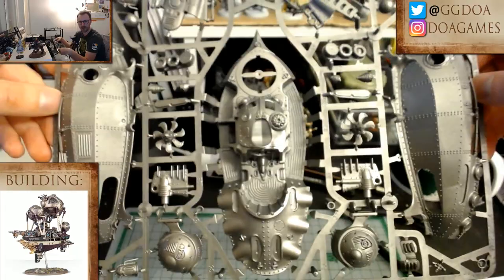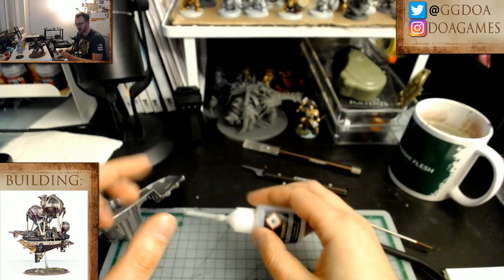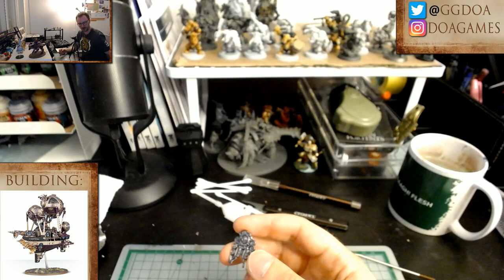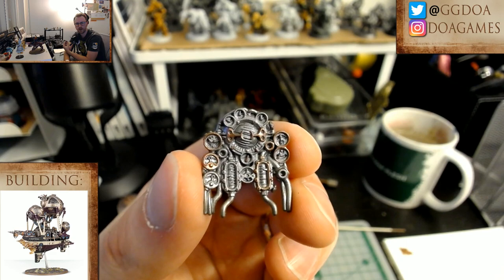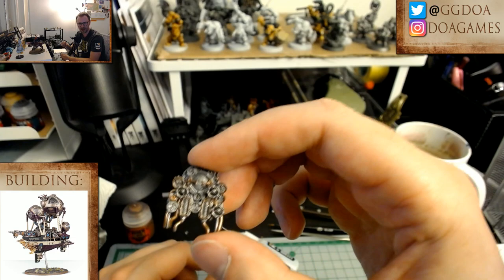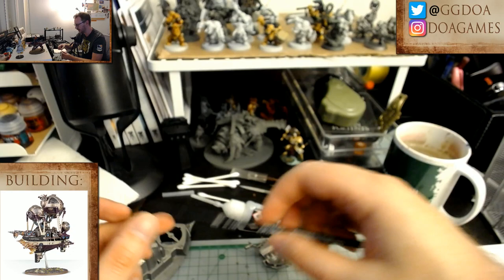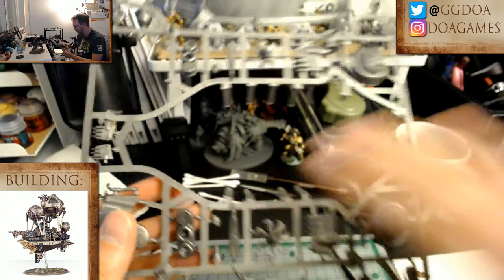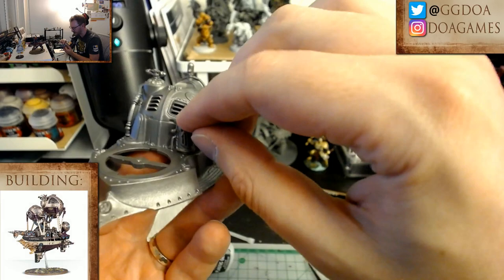Chillhammer Ep 1: Arkanaut Frigate Build/Paint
The very beginning of my project to build and paint an Arkanaut Frigate from Warhammer: Age of Sigmar!